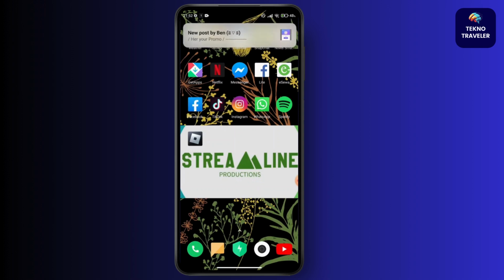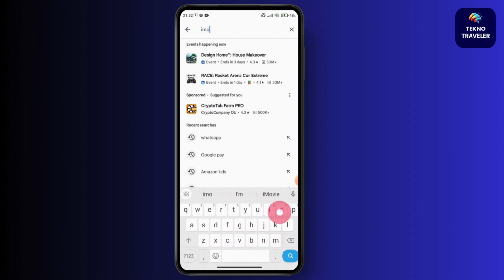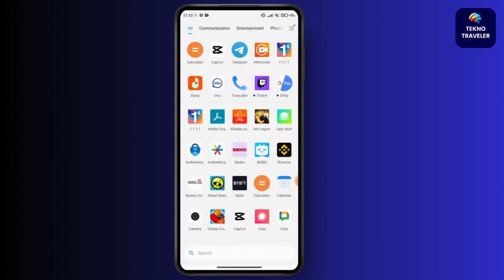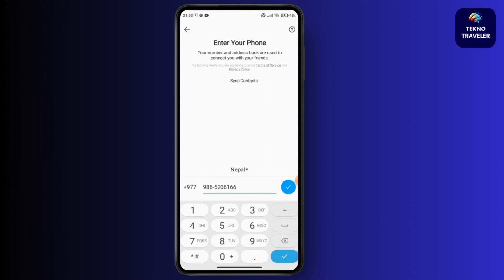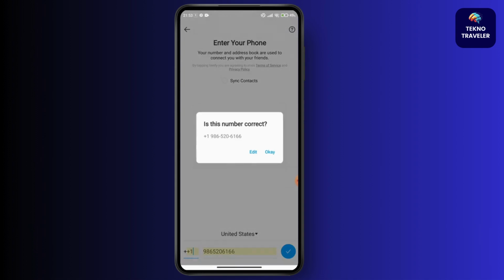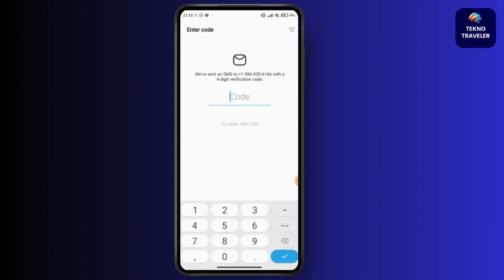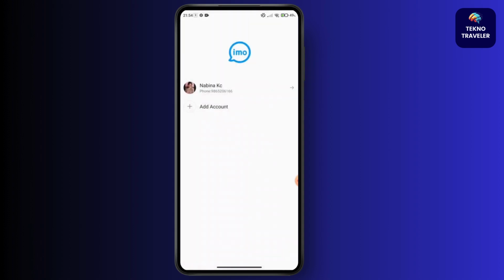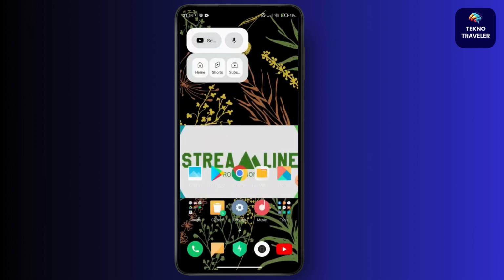How to Create an Account on IMO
In this video, we’ll guide you through the process of creating an account on IMO, the popular messaging and video calling app. Whether you’re new to IMO or looking to set it up on a new device, this step-by-step tutorial will help you get started quickly.

Steps Covered:

Download and Install IMO:
Ensure you have the latest version of the IMO app installed on your device. Open the app after installation.

Open the IMO App:
Launch the IMO application from your home screen or app drawer.

Enter Your Phone Number:
Input your phone number and select your country code to receive a verification code.

Verify Your Phone Number:
Check your messages for the verification code sent by IMO and enter it in the app to confirm your number.

Set Up Your Profile:
Add your name and profile picture to complete your account setup.

Start Using IMO:
Once your account is created, you can start messaging and making video calls with friends and family!

Troubleshooting Tips:

Make sure you have a stable internet connection for the verification process.
If you don’t receive the verification code, try resending it or check if your number is entered correctly.